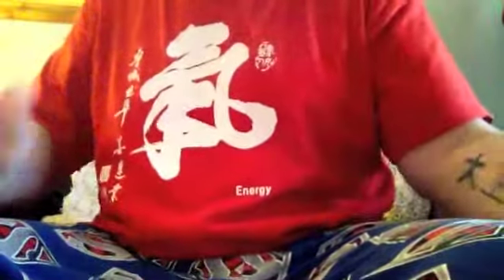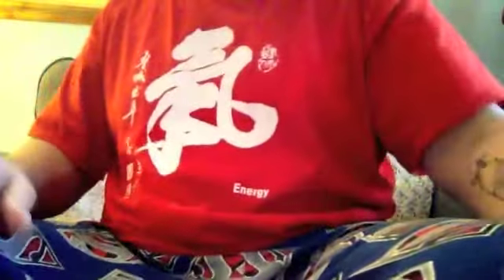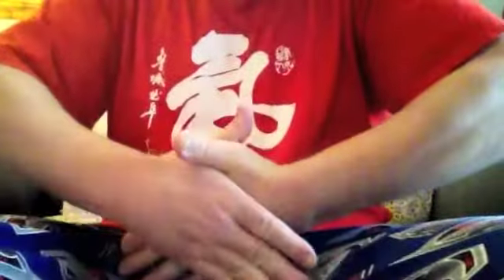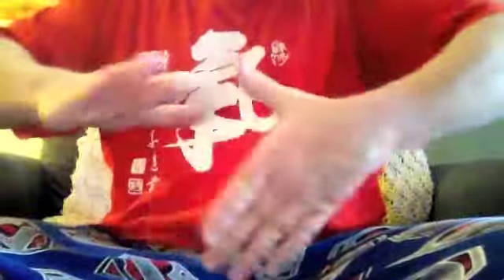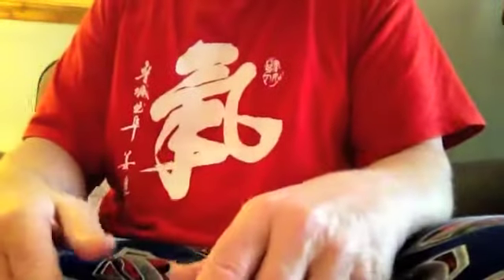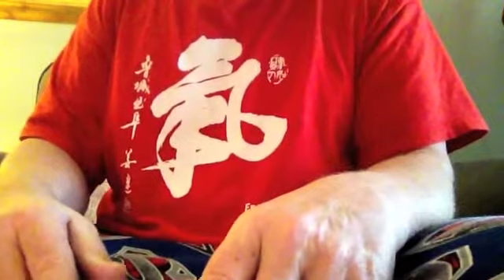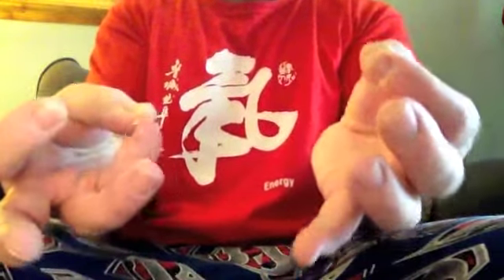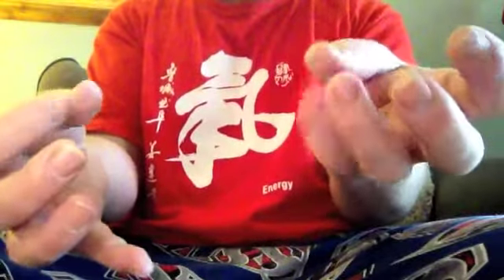Hand Qi Gong performed by Dave Foulk